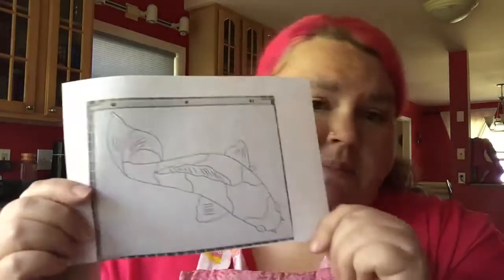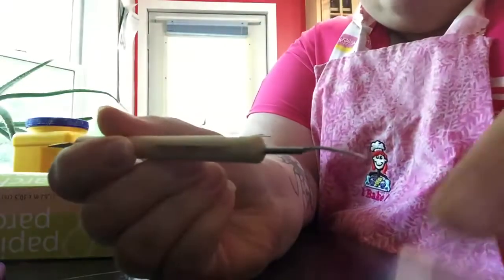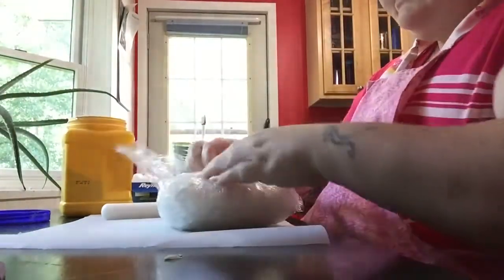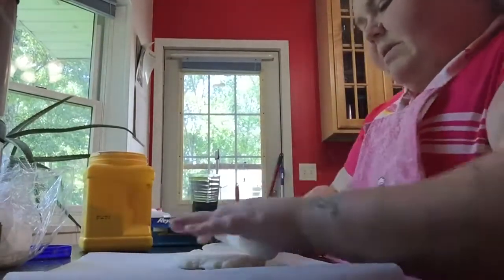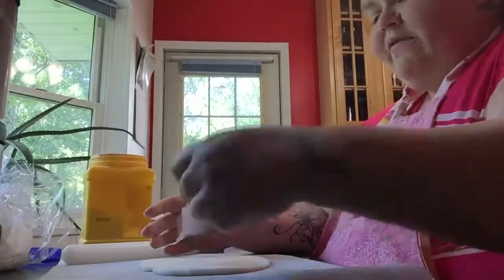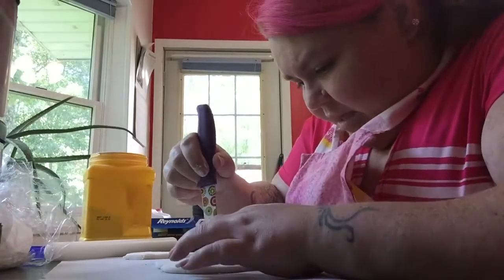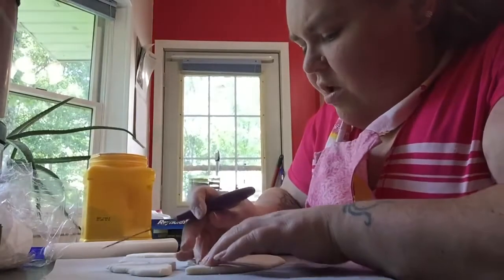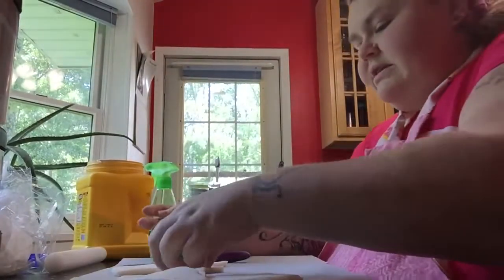Paper Template Koi Fish 8 24 16